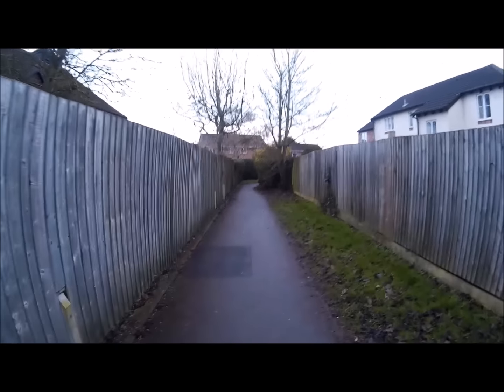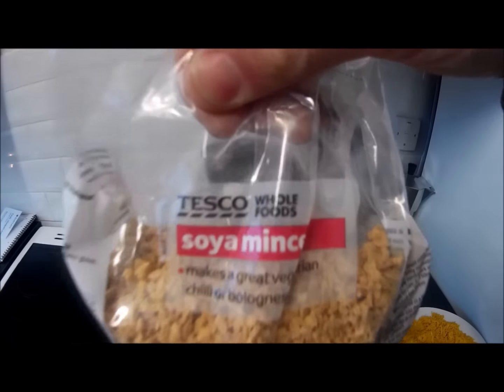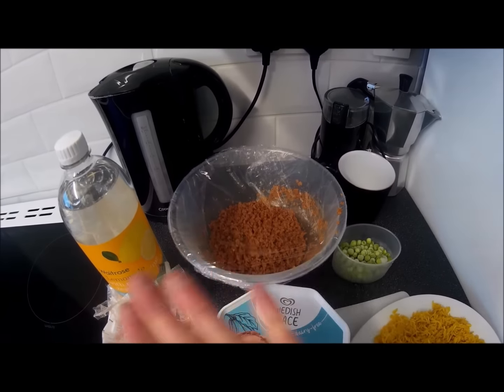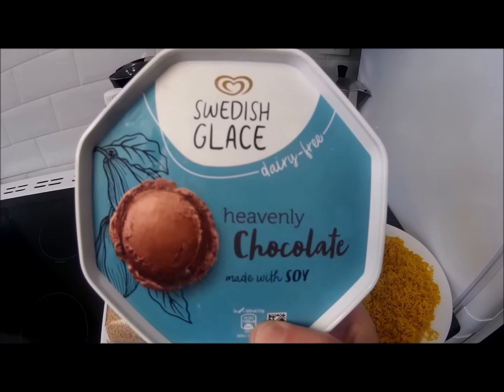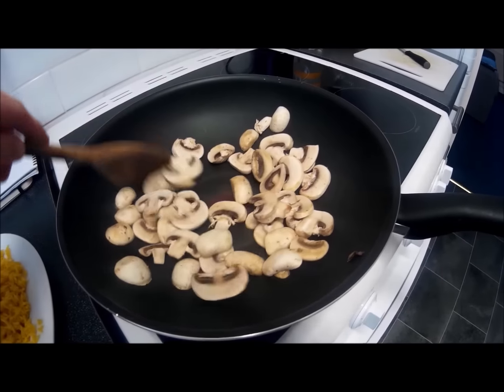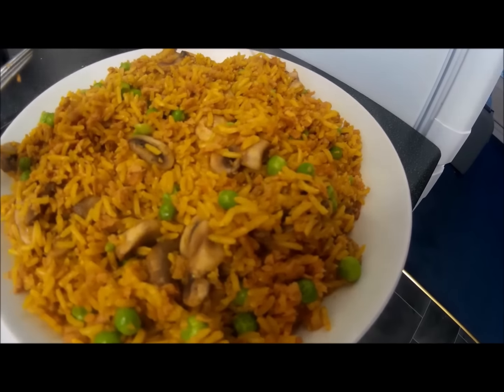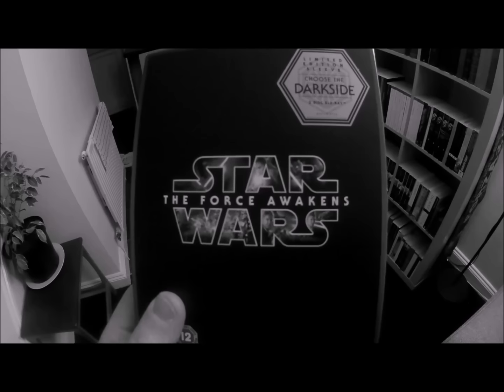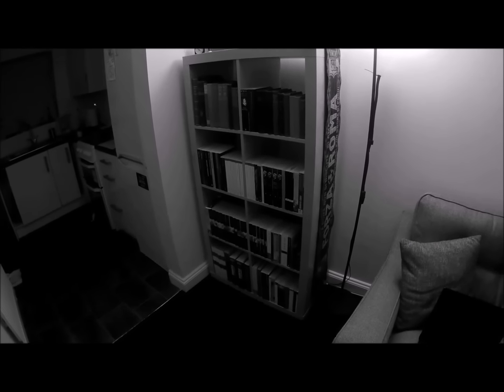VLOG - New Years Eve - Huge Stir Fry , TVP, Soy Mince and Chocolate Ice Cream - Star Wars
My new years eve vlog which includes two new Vegan food discoveries, ice cream and soy mince - TVP. Textured Vegetable Protein. Also watching Madeleine Olivia`s channel.

The Most Important Books that You Will Ever Read:

Colon Health: The Key to a Vibrant Life.
Amazon U.S.

The Starch Solution By John McDougall.
Amazon US

Amazon US

Human, All Too Human by Friedrich Nietzsche.
Amazon US